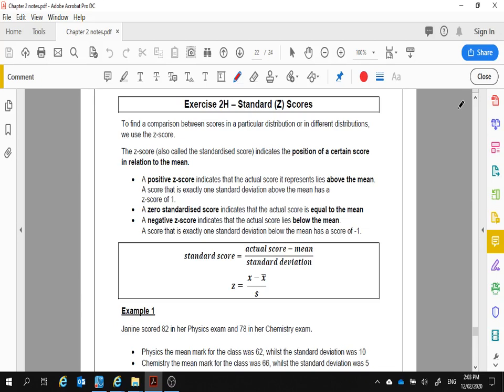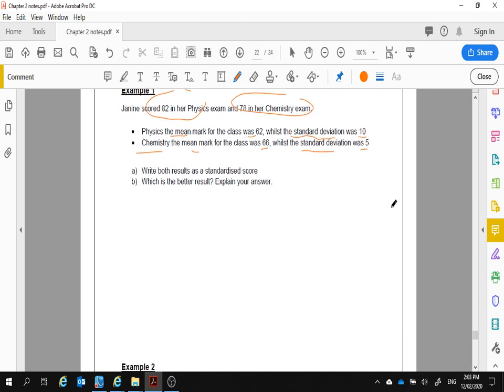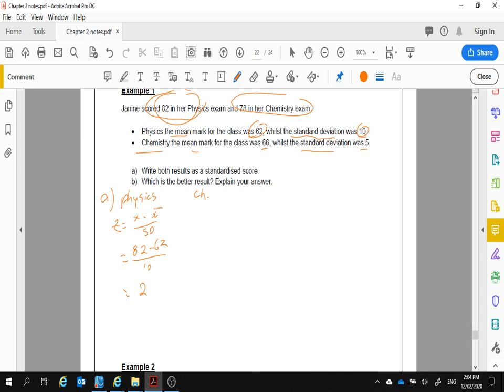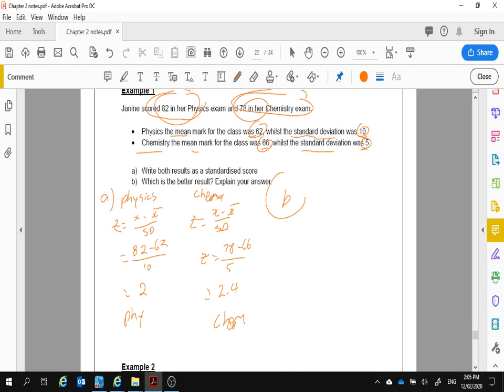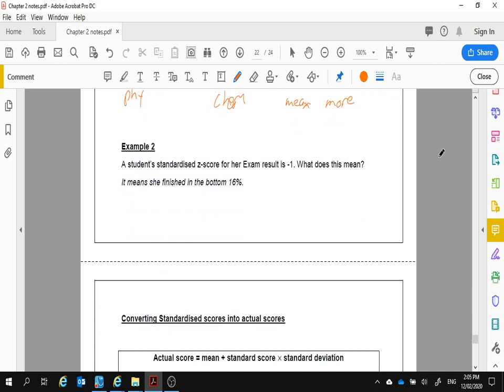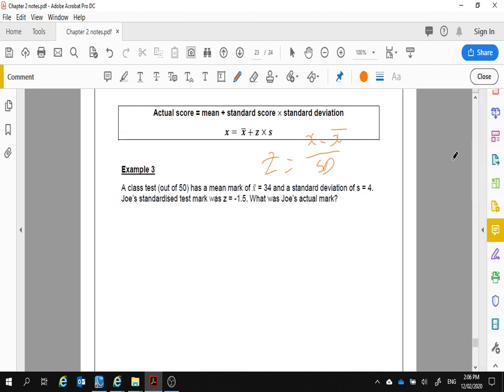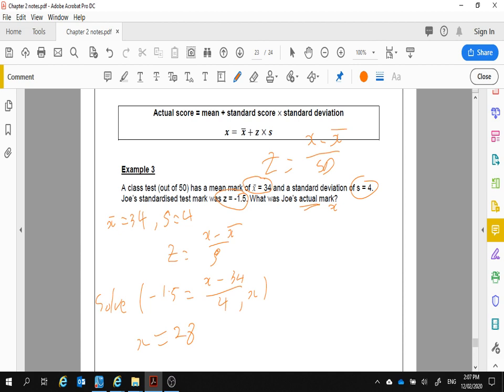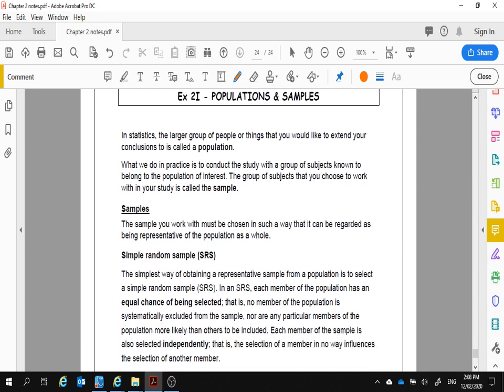Standard Scores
12 Further Mathematics - Ex 2H